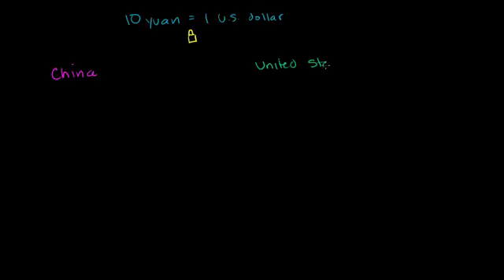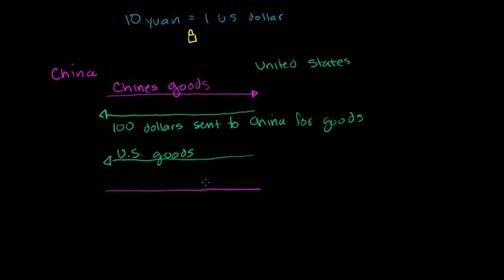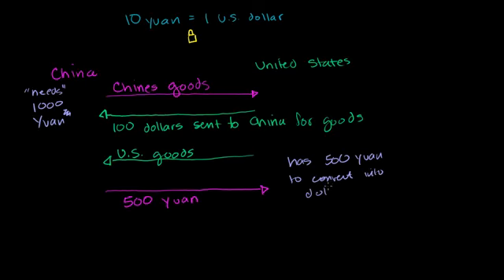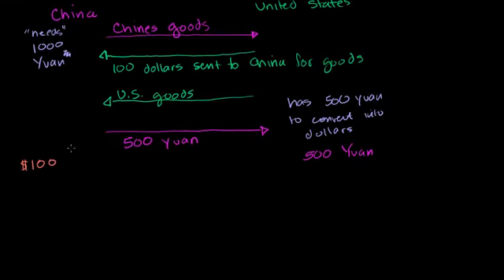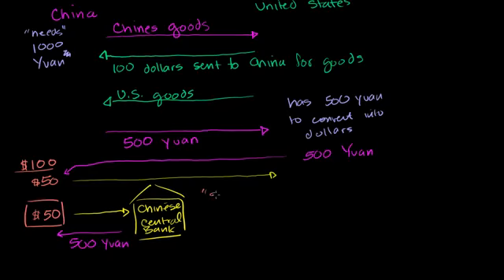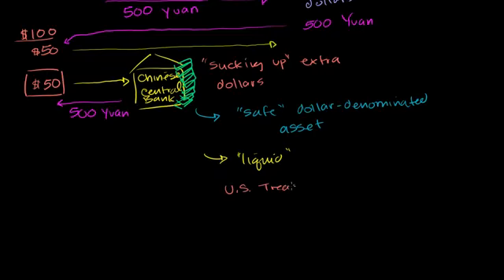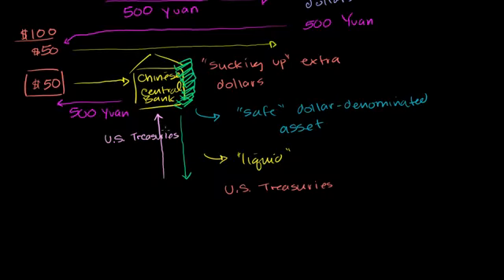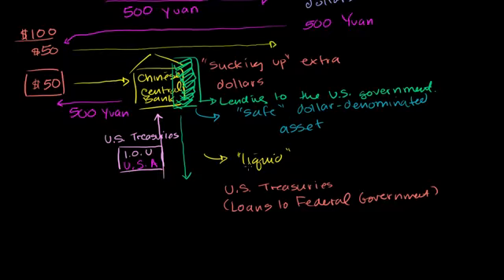CURRENCY PART-5 II CHINESE CENTRAL BANK BUYING TREASURIES